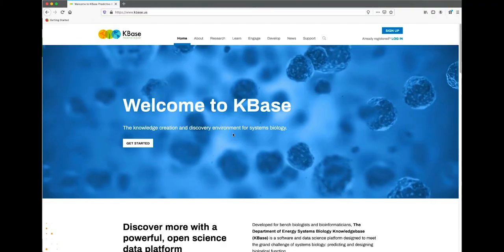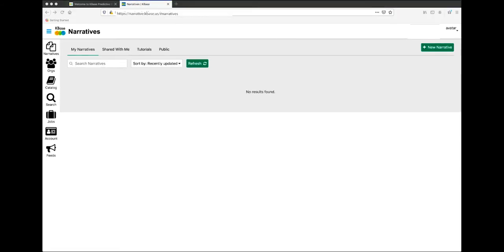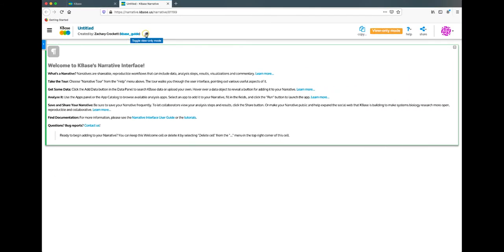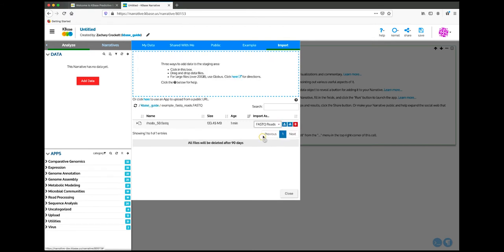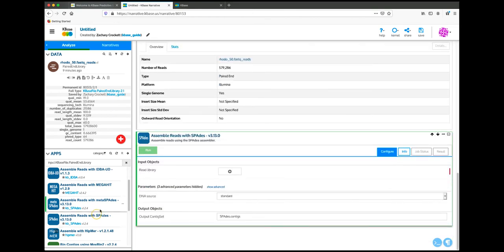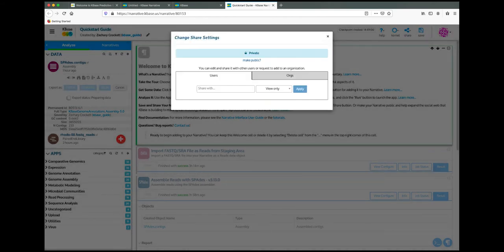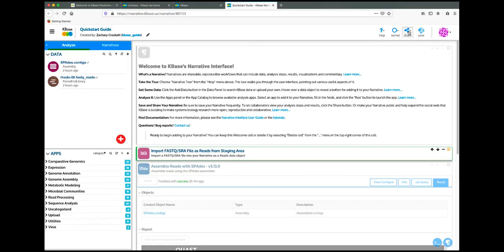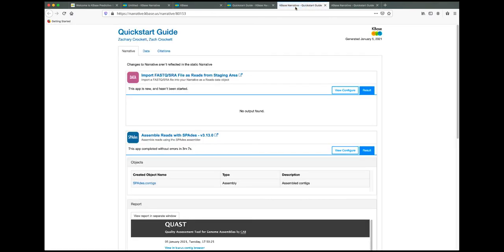KBase Quickstart Guide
New to KBase? This is where to start!
Learn about the basics of KBase and get on your way to doing advanced science on the KBase Platform.

The Department of Energy Systems Biology Knowledgebase (KBase) is a free, open source software and data platform designed for both bench biologists and bioinformaticians